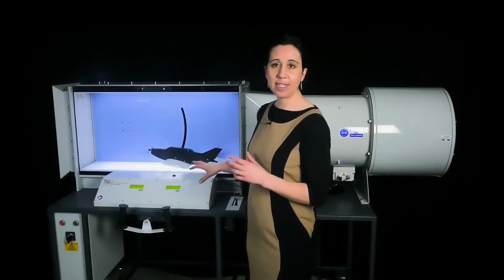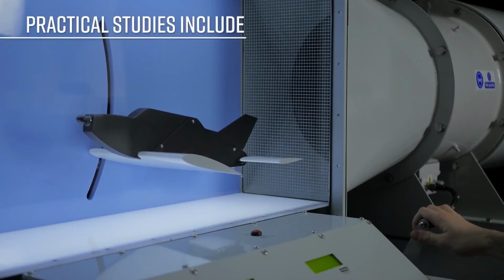항공기 데모 풍동실험장비 / TecQuipment AF41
품명 : 항공기 데모 풍동실험장비
Flight Demonstration Wind Tunnel
모델 : TecQuipment AF41